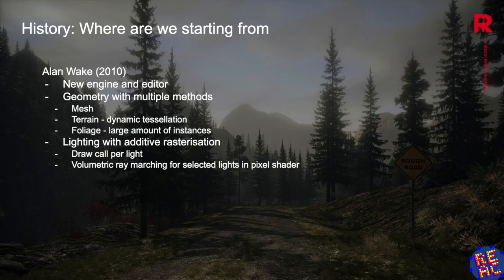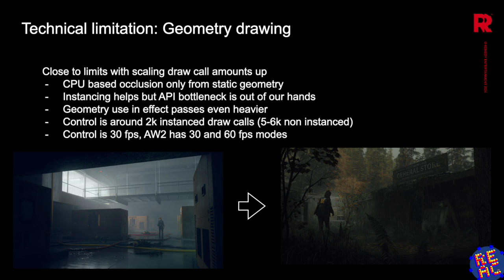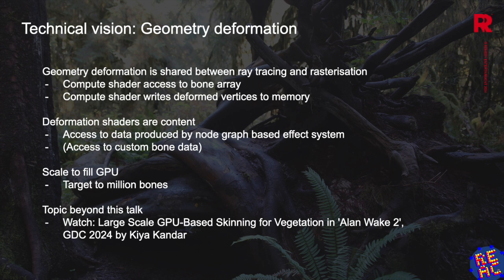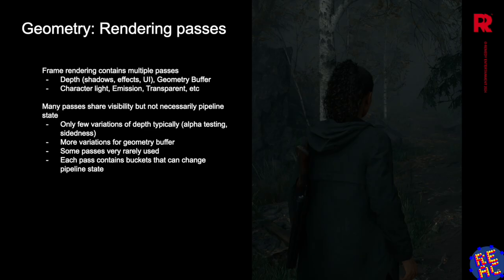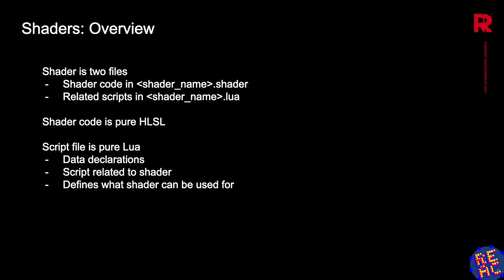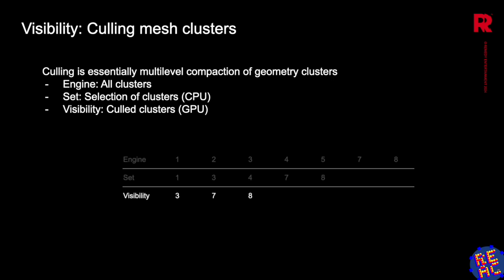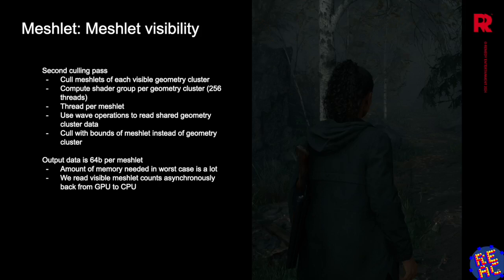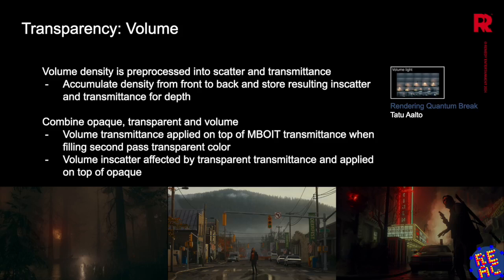REAC 2024 DAY 2 Modernizing geometry rendering in Alan Wake 2.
This presentation is a walk through of making a technical design to handle geometric complexity of Alan Wake 2. Our previous games have been relatively simple in terms of geometry, so making a game that takes place in a primordial forest with open vistas required us to rethink how to address geometry rendering.

The talk is focused to give an insight of why certain techniques were selected and to what kind of implementation these decisions led us to. Intention is not to give a perfect recipe of how geometry rendering should be implemented but to explain a way that was relatively simple and catered what was needed to achieve artistic vision of Alan Wake 2.

Speaker:
Tatu Aalto is lead graphics programmer at Remedy Entertainment. He has been working in the games industry since 2003 and has a background in real-time graphics and software rasterization before that.
Tatu has spent most of his industry career on building rendering technology and has given talks about computer graphics in various conferences.